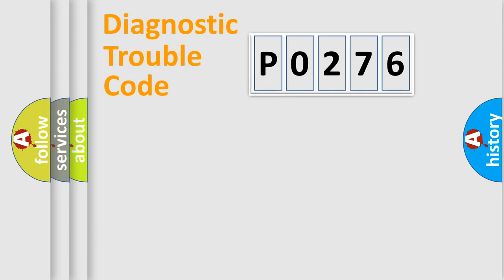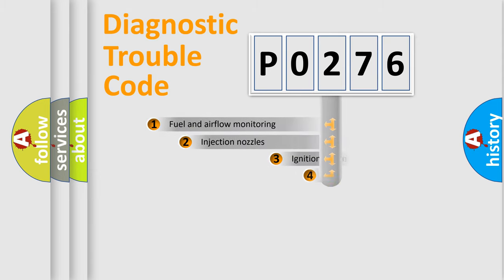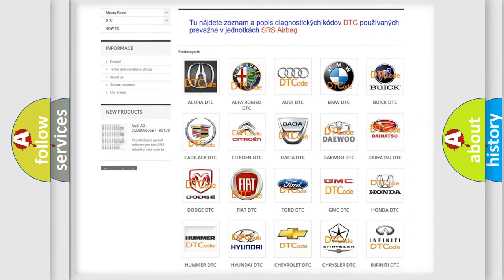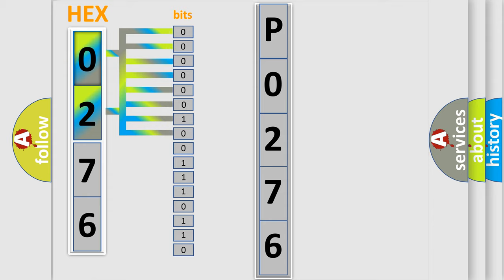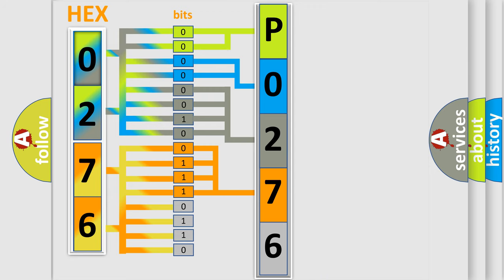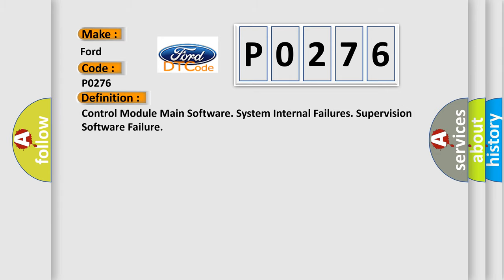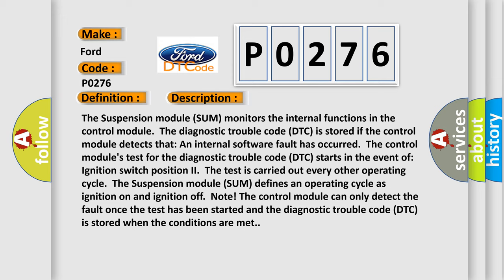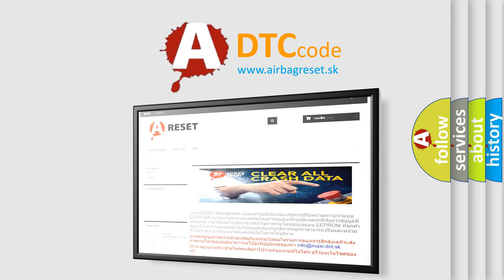DTC Ford P0276 Short Explanation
Contents:
0:21 Basic DTC analysis according to OBD2 protocol standard.
1:48 Insight into programming
2:58 A diagnostically understandable description of the Diagnostic Trouble Code
3:05 Basic error definition

Make:
Ford
Code:
P0276
Definition:
Control Module Main Software. System Internal Failures. Supervision Software Failure
Description:
The Suspension module (SUM) monitors the internal functions in the control module.The diagnostic trouble code (DTC) is stored if the control module detects that: An internal software fault has occurred.The control modules test for the diagnostic trouble code (DTC) starts in the event of: Ignition switch position II.The test is carried out every other operating cycle.The Suspension module (SUM) defines an operating cycle as ignition on and ignition off.Note! The control module can only detect the fault once the test has been started and the diagnostic trouble code (DTC) is stored when the conditions are met.
Cause:
Internal memory fault in the Suspension module (SUM).